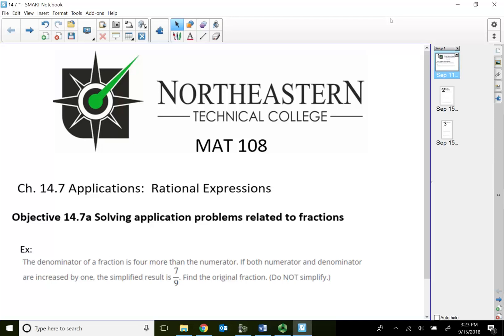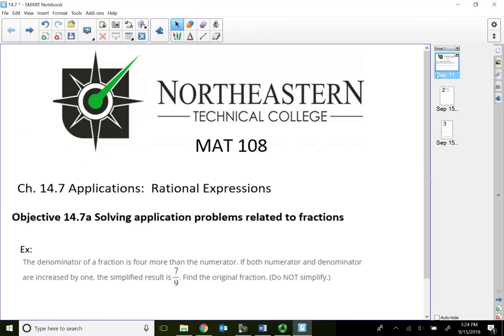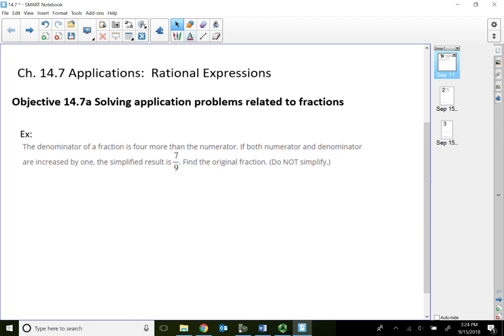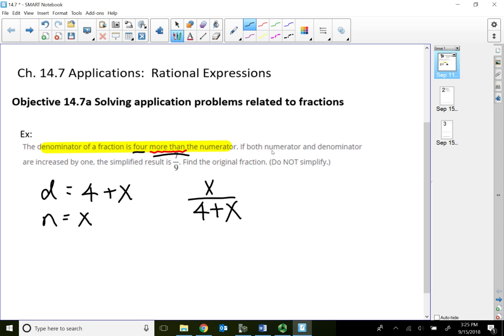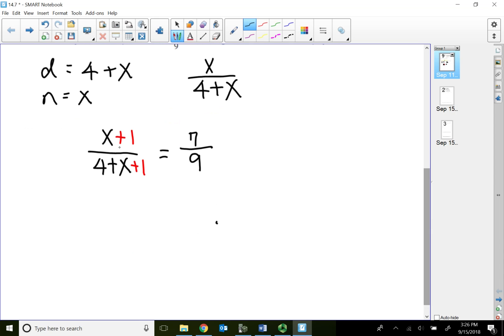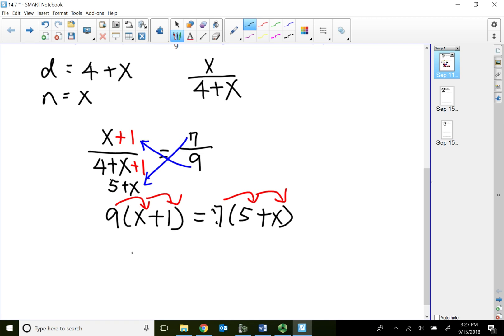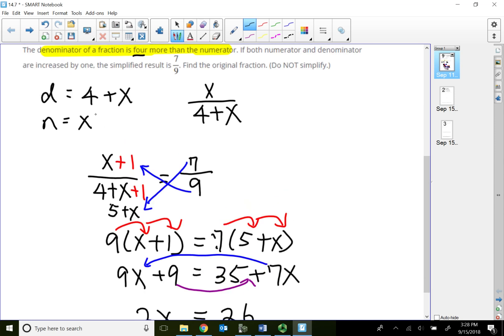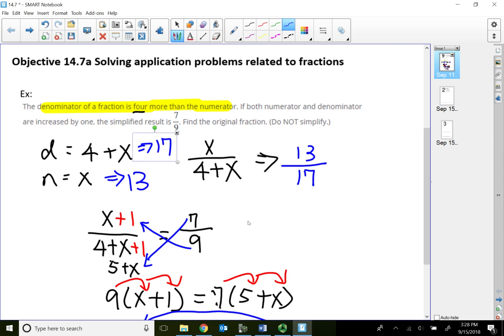108 14.7a Solving application problems related to fractions